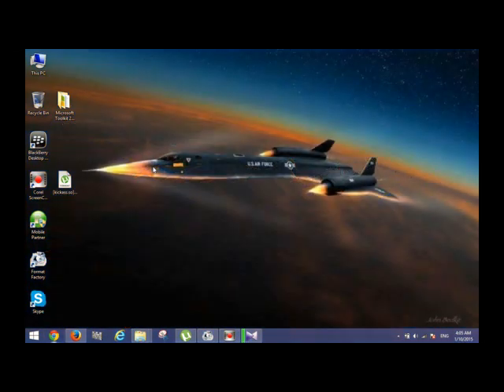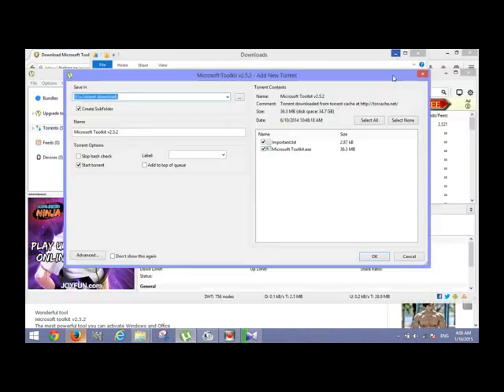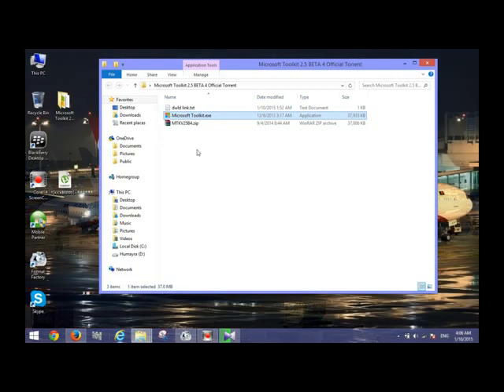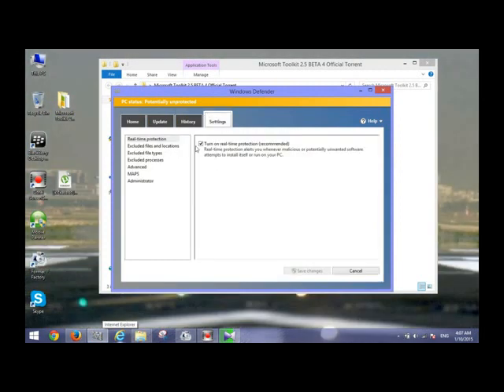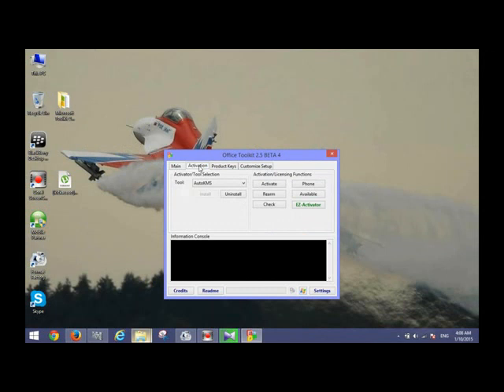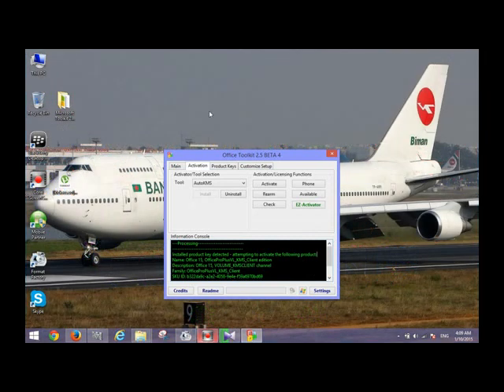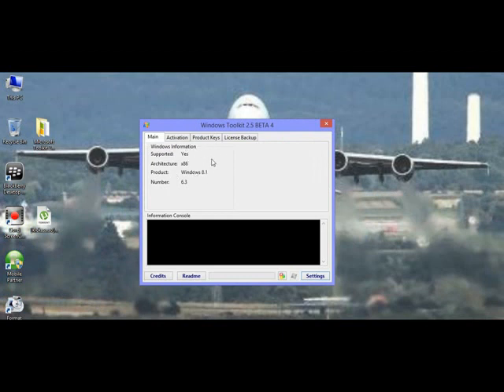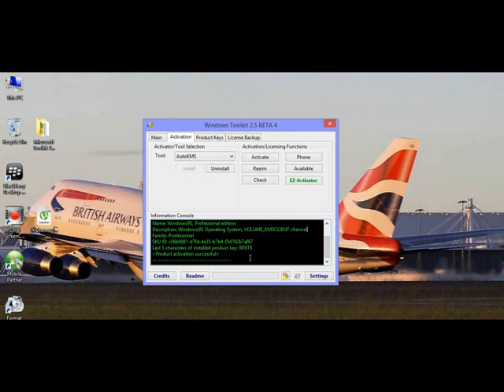Activating microsoft office 2013 & windows (7,8) by using microsoft toolkit 2.5